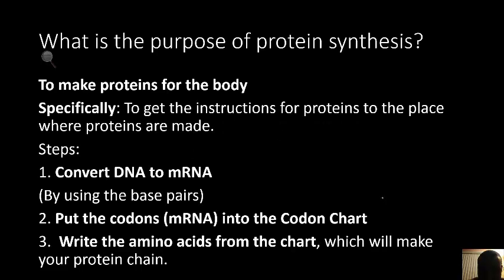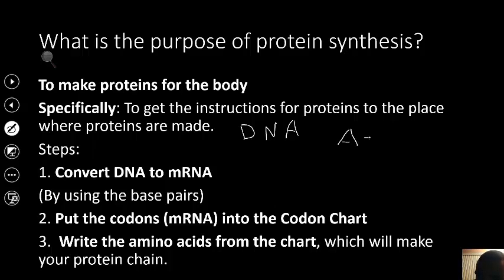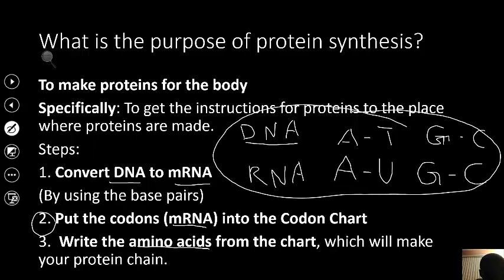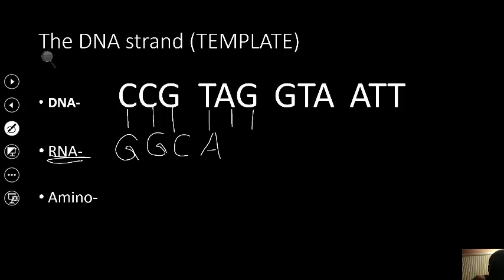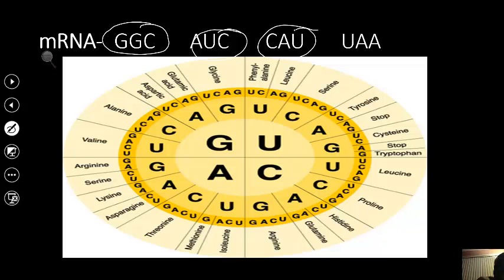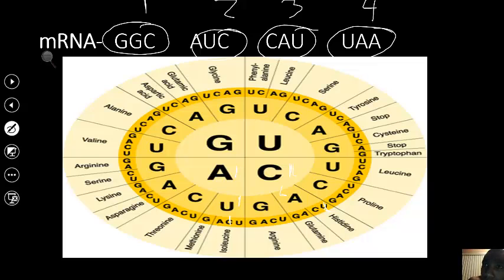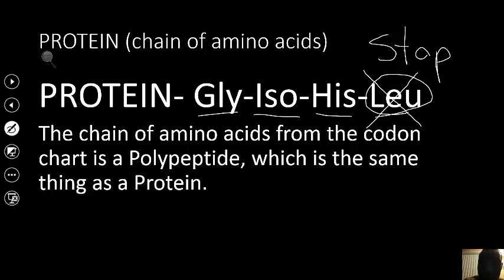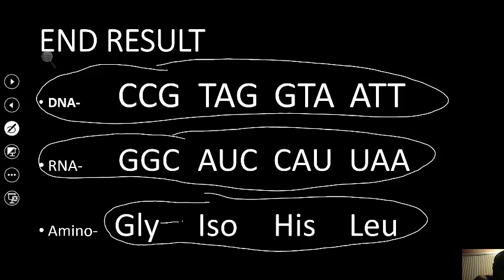Protein Synthesis TV